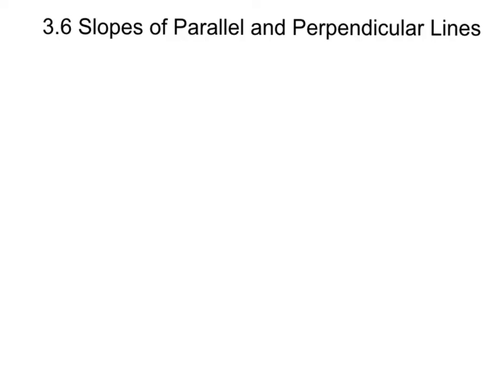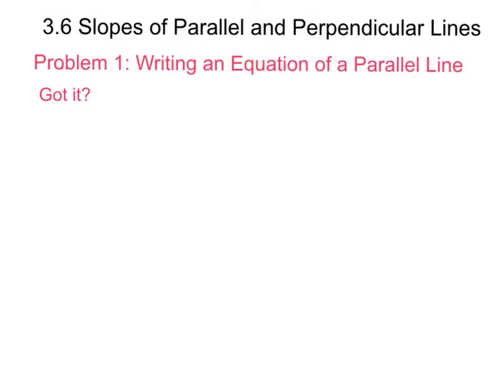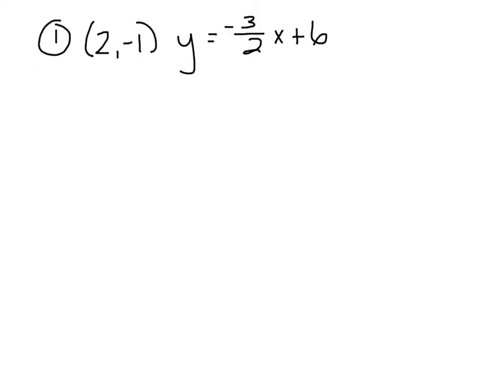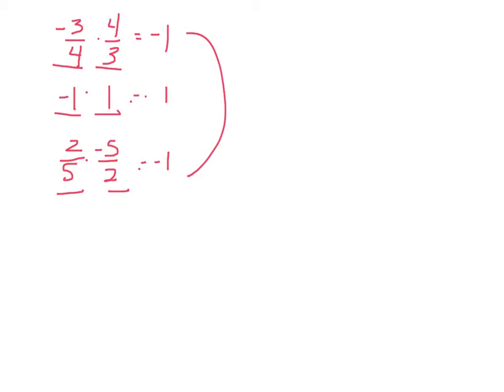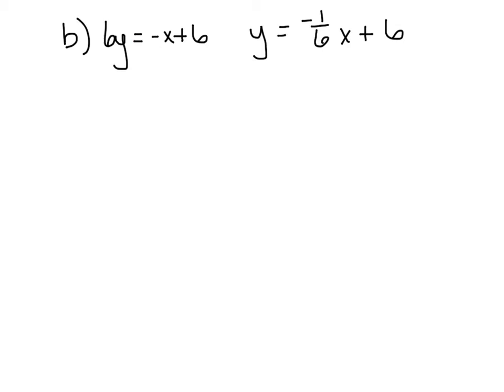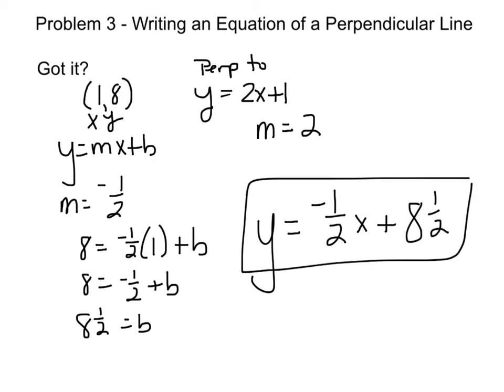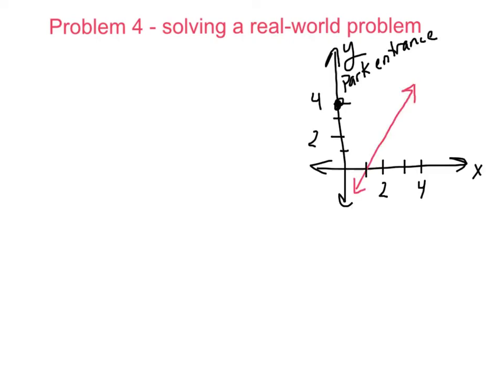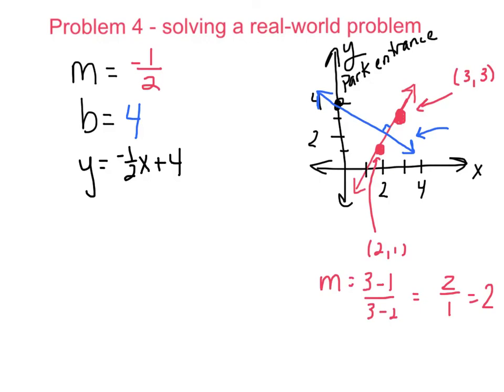HONORS: Section 3.6 (THURSDAY 10/31) - Parallel and Perpendicular Lines